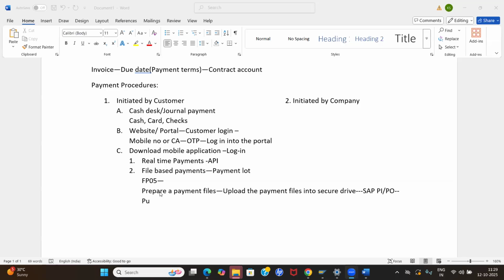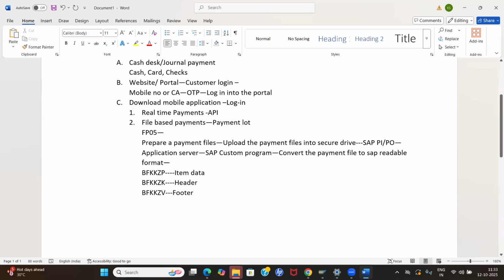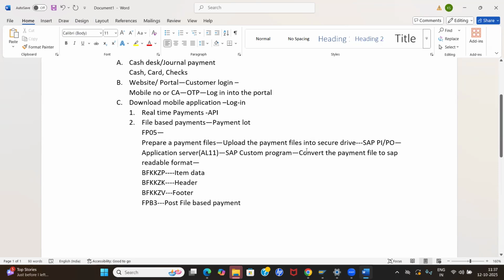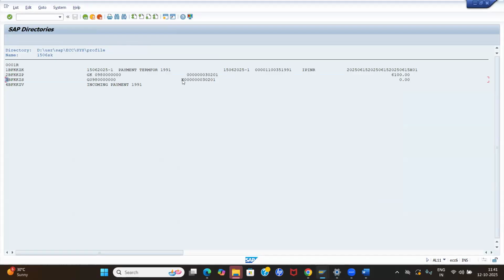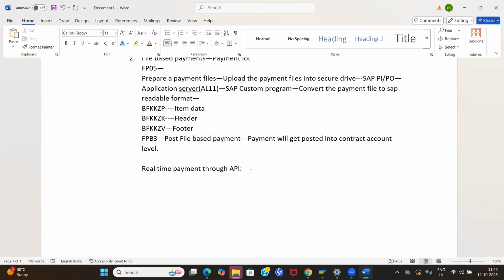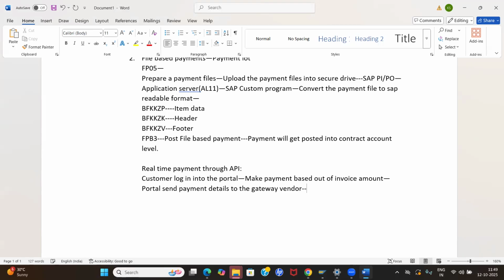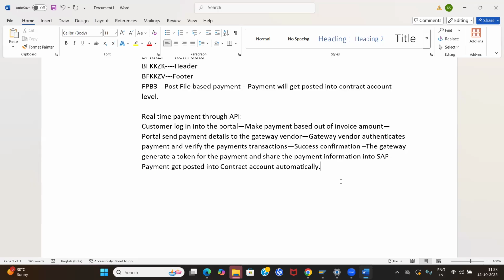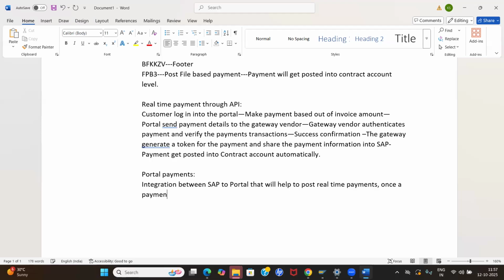40 SAP FICA Payment Part 2